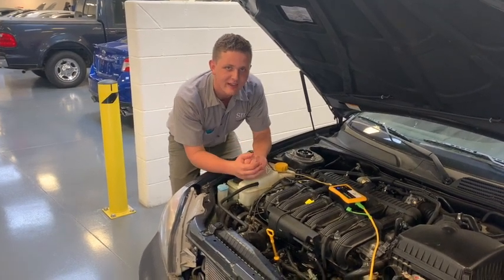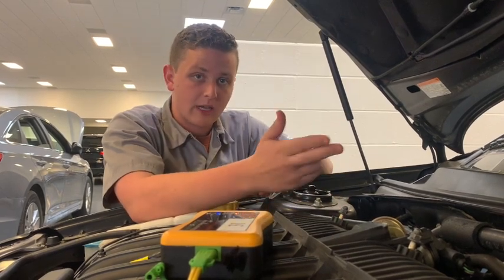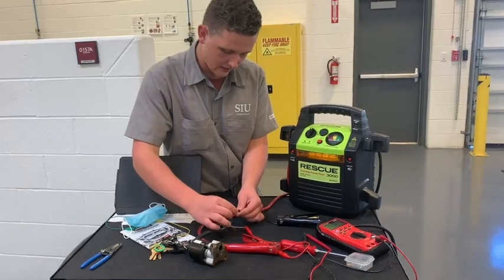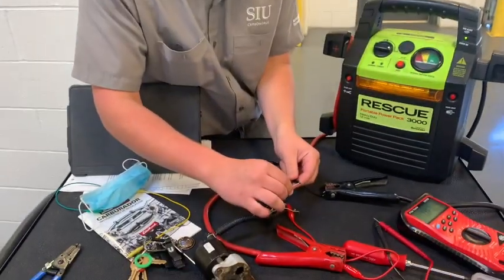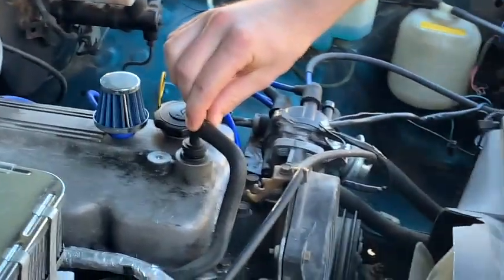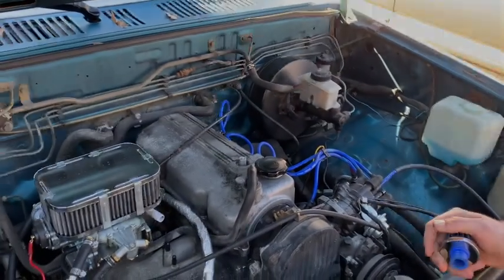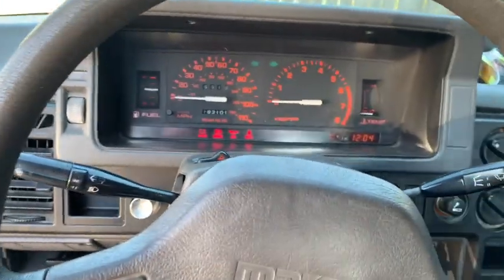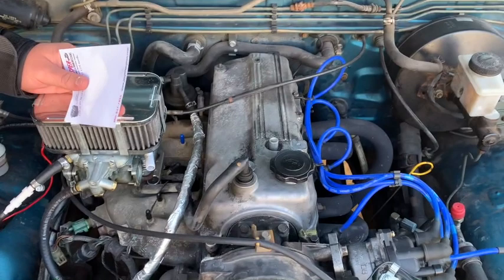2004 Suzuki Verona EGR Operation and 1993 Mazda B2200's PCV Operation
This video highlights the operation of a Suzuki Verona's EGR system and a 90's Mazda PCV system.